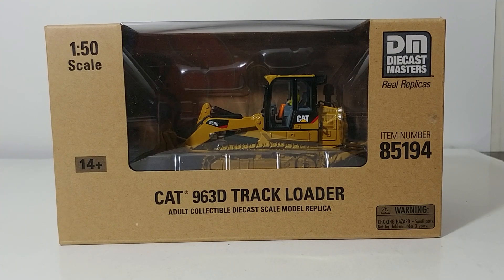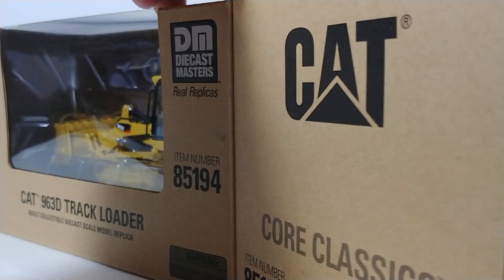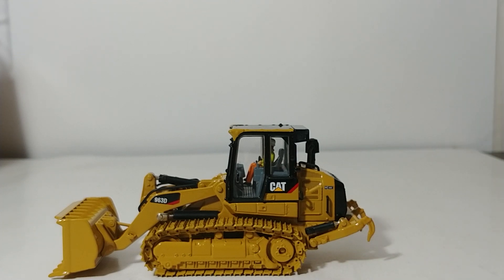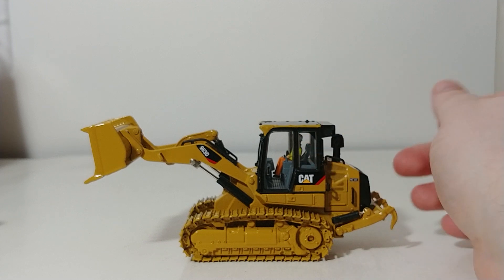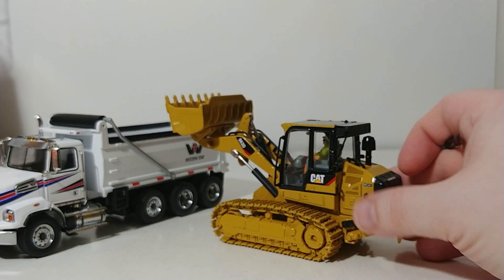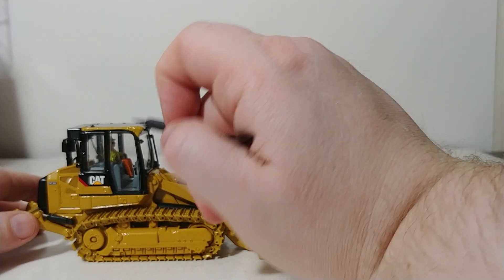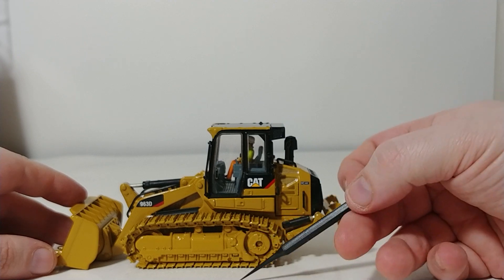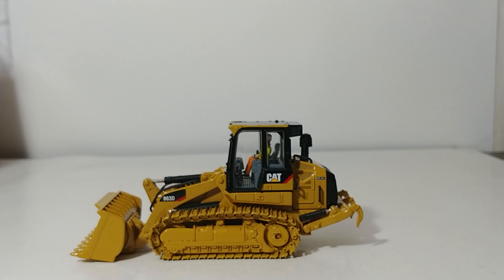Diecast Masters Caterpillar 963D Track Loader Unboxing & Review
This is the official Diecast Emporium review of the Diecast Masters  Core Classics Series Cat 963D Track Loader in 1:50 Scale. The Item Number is 85194.

Additional consideration provided by:

Diecast Masters